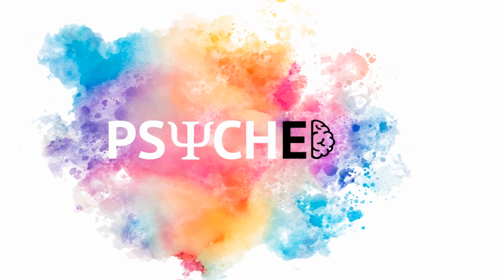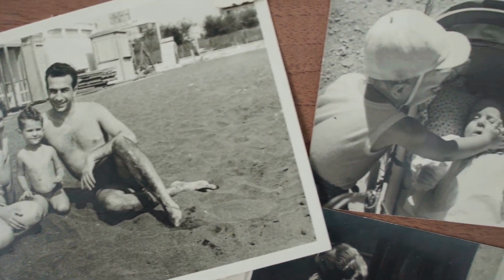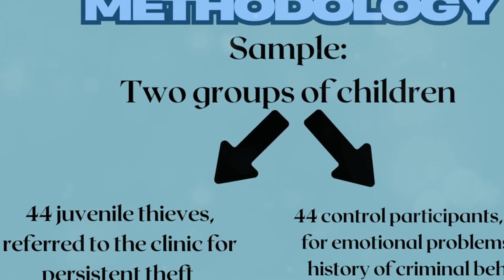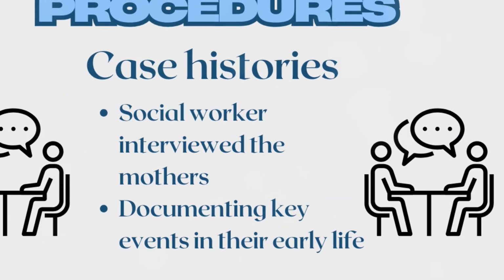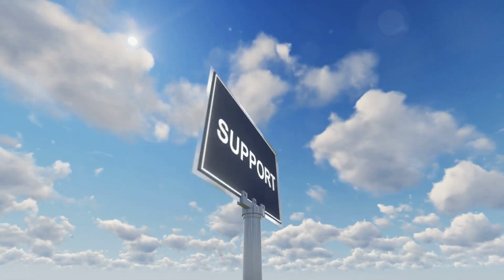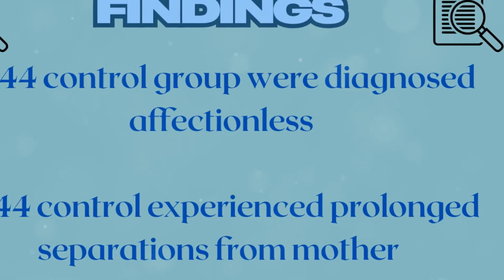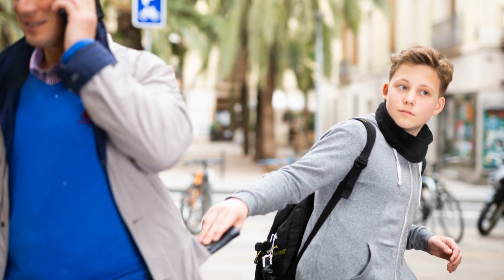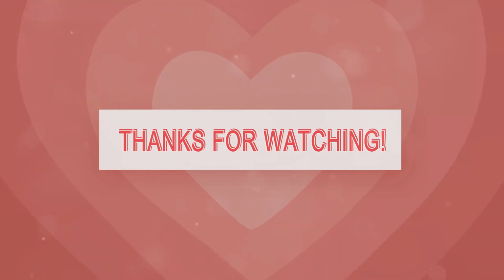Psychodynamic approach classic research - Bowlby (1944)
This video explains the psychodynamic approach classic research. Suitable for students studying A Level psychology, specifically the Eduqas specification